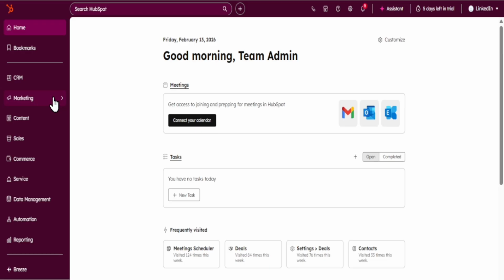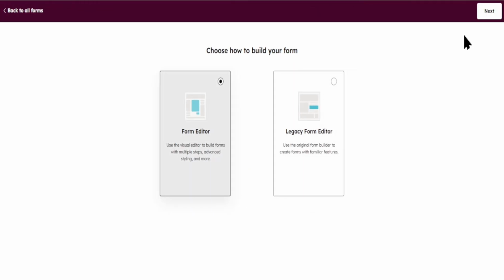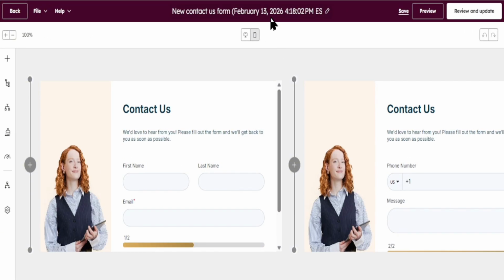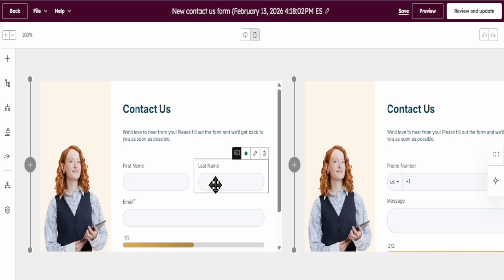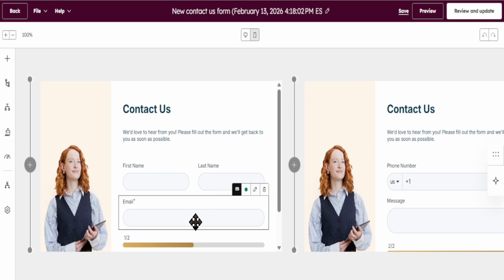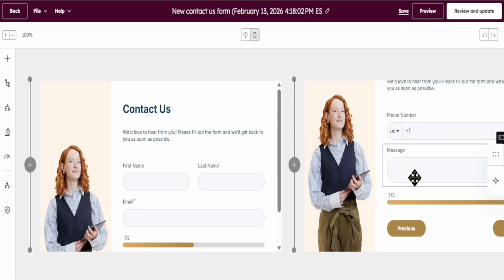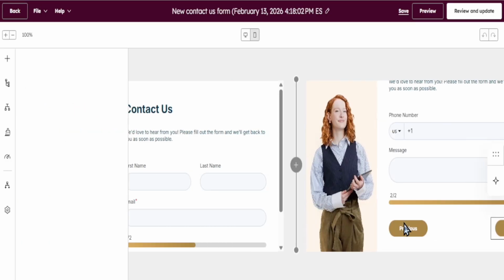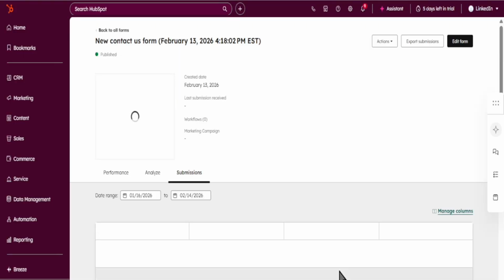How To Create a Form in HubSpot Tutorial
In this video, you’ll learn how to build, preview, and publish a high‑converting landing page in HubSpot using the drag‑and‑drop editor. We start from the dashboard, navigate to Content → Landing Pages, choose a blank canvas, and give the page a benefit‑focused name so your URL stays clean and on‑brand.

You’ll see how to add sections for your headline, supporting copy, form, and images, plus why saving often protects your work with version history as you experiment with layout. Then we walk through using the Preview mode and device toggles to check desktop and mobile, confirm links and forms work, and make final spacing tweaks before going live.

Finally, we click Publish in the top‑right to push the page live and confirm your “Close more deals” landing page is ready to share with your audience. By the end, you’ll have a simple, repeatable process for launching polished HubSpot landing pages that plug directly into your CRM and lead‑capture flows.